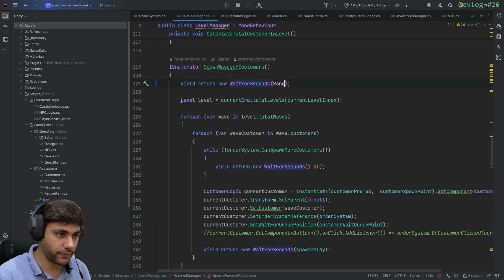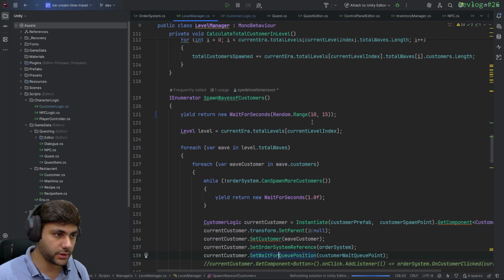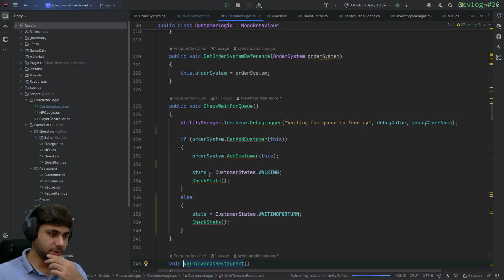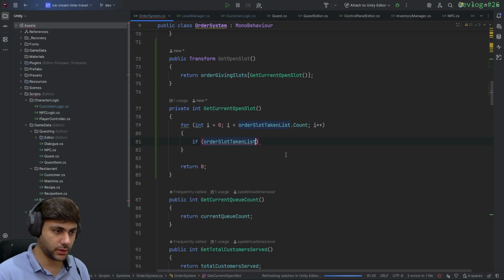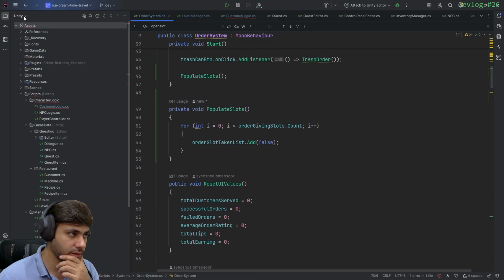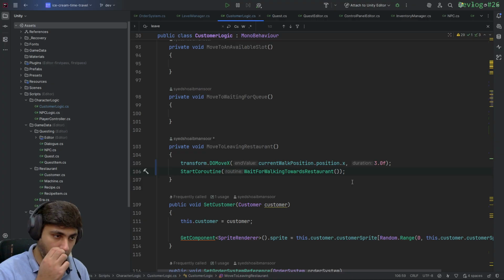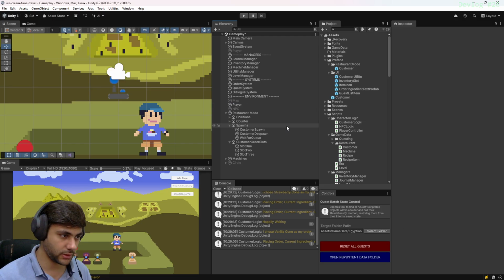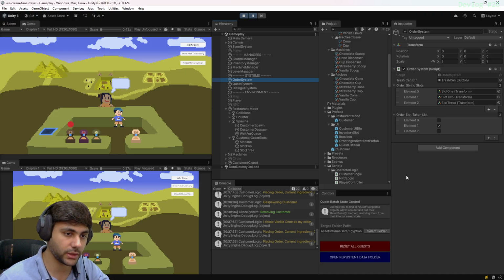Bringing Customers to Life with AI (Devlog #30)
Welcome back to the devlog! This is Devlog #30, and we're officially giving our customers brains. After working on the art and sprite-based logic, I've spent my time on a major upgrade: a brand new state machine for our customers.

In this video, I'll show you how customers now move through a full, logical progression on their own. We'll watch them transition between states, from idle to looking for a free slot to walking to that slot. They'll then place their order and finally, leave the restaurant once they are done.

This new system makes the game world feel so much more dynamic and alive, and it's a huge step toward making the game feel truly functional. Let me know what you think of our new, smarter customers in the comments below!

Chapters:
00:00 Introduction
00:32 Changing Customer States
30:05 Making Customers Walk
44:00 Fixing Customers Not Waiting For A Free Slot
55:15 Making Customers Leave Our Restaurant
57:15 Testing Our Game
58:25 Final Thoughts